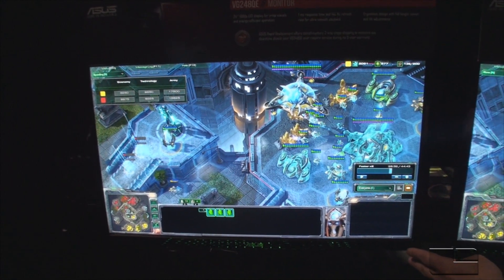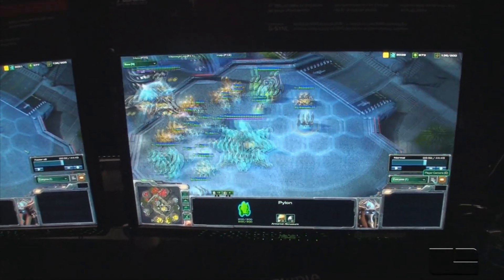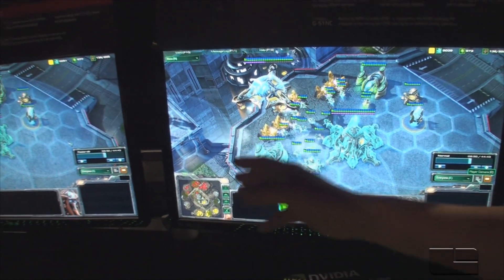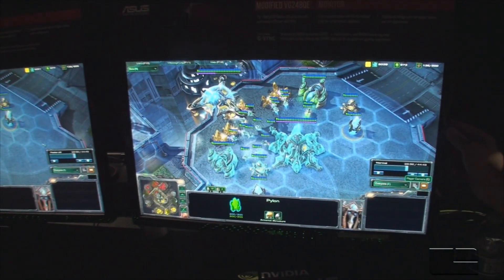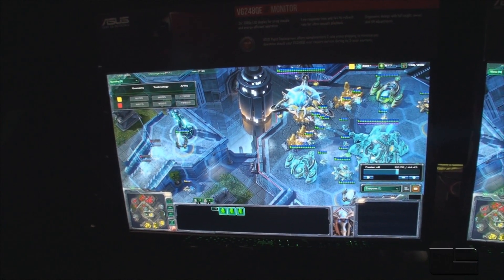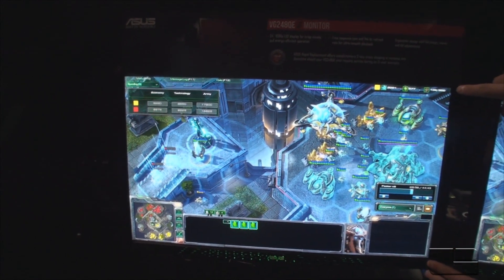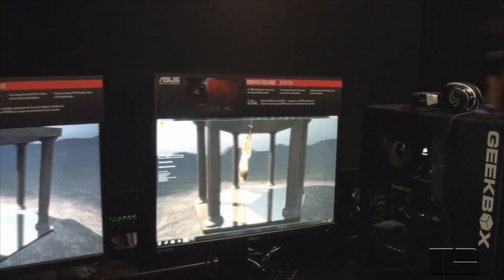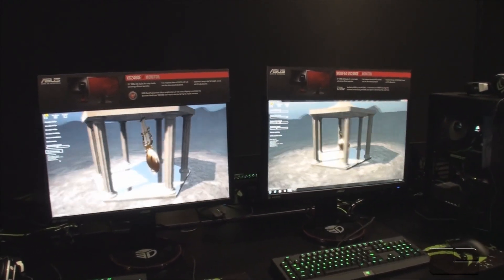NVIDIA Shows-Off G-SYNC @ BlizzCon 2013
NVIDIA was showing off their brand-new G-SYNC technology this weekend at BlizzCon 2013.G-SYNC is a technology for gaming monitors to alleviate screen tearing.  In the video, you will be able to see this tearing and the resulting G-SYNC correction. G-SYNC will be rolled out to consumers from partners such as ASUS, BenQ, ViewSonic, and Phillips.